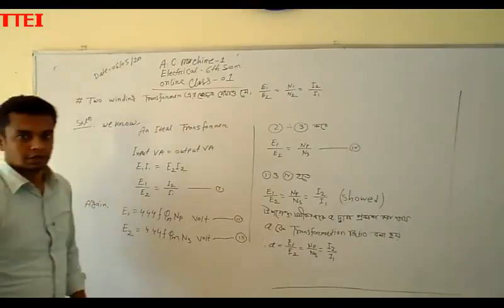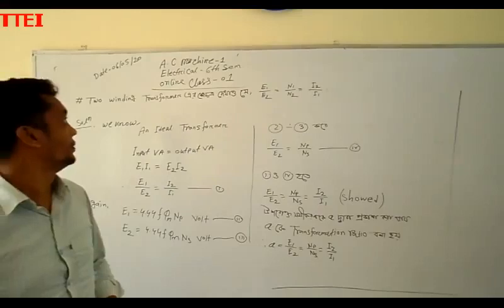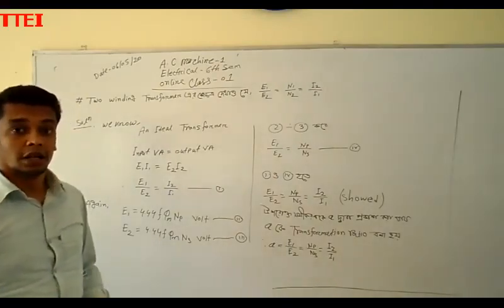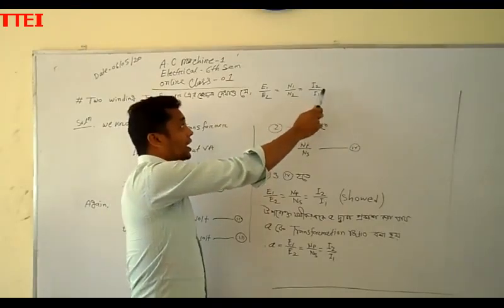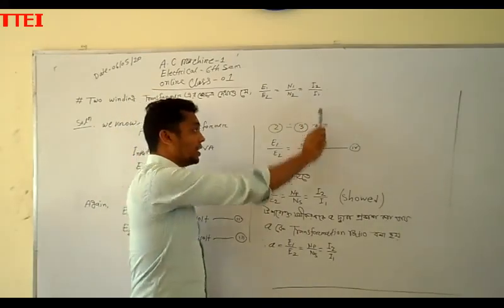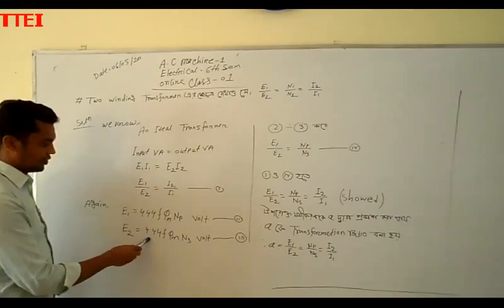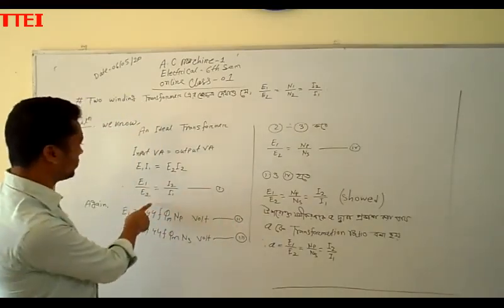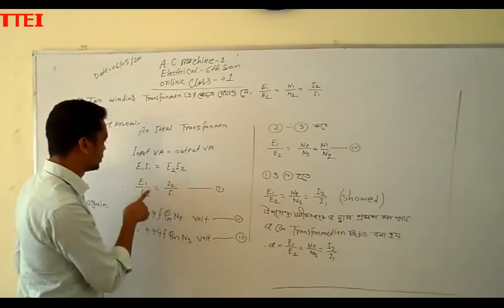6 5 20 Technology Electrical 6th Semester Subject AC Machine1 video TMSS TTEI Online Class bogra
6 5 20 Technology Electrical 6th Semester Subject AC Machine1 video TMSS TTEI Online Class bogra